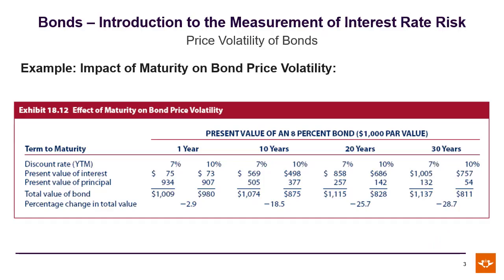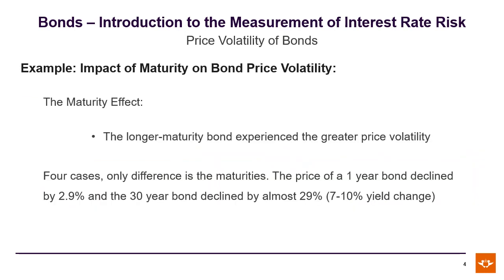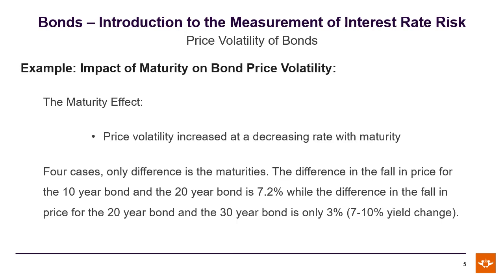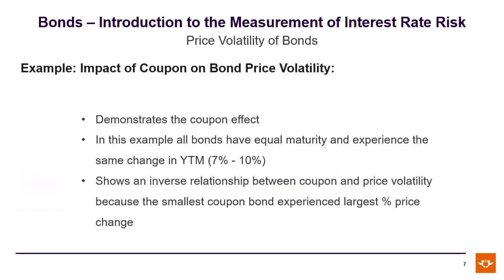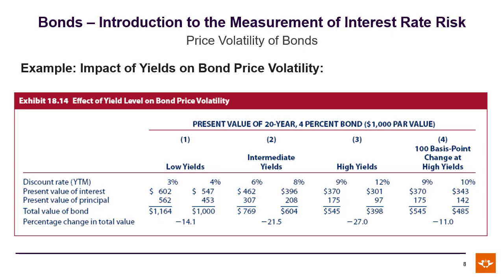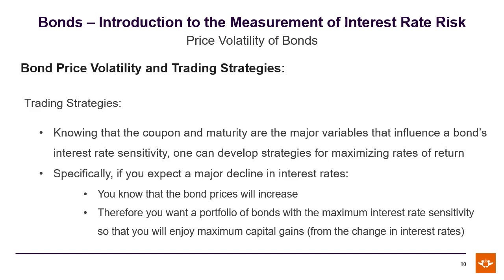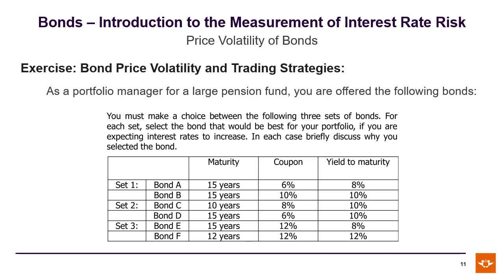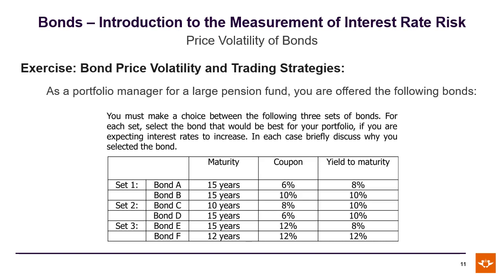Unit7 Lecture6 PriceVolatilityBonds PartB